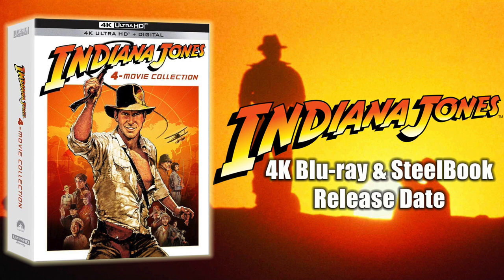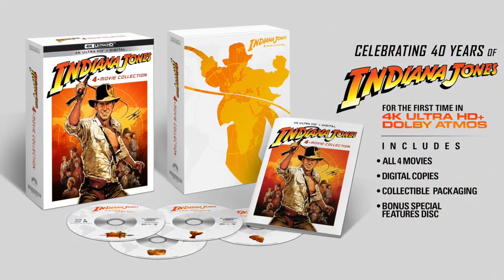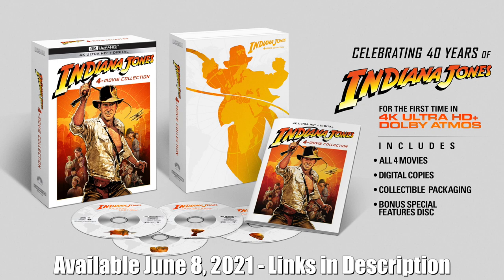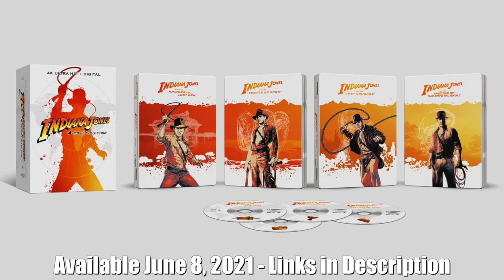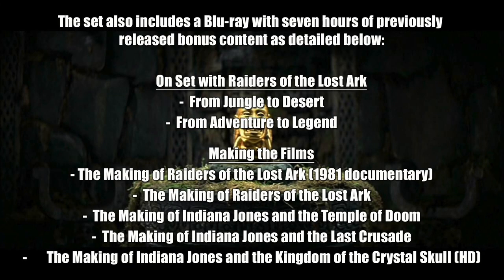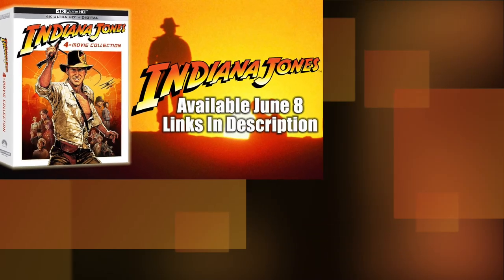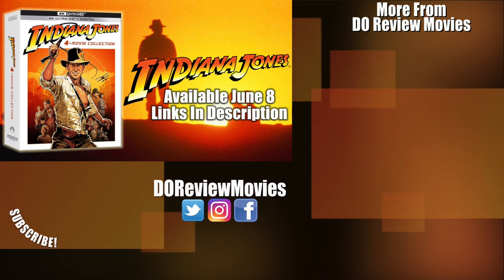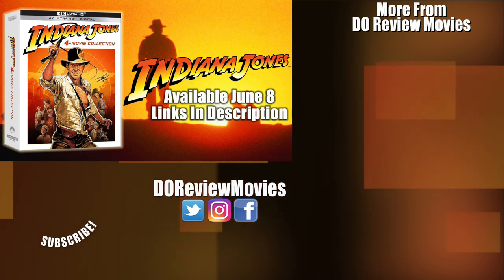Indiana Jones Collection 4K UHD Blu-ray Release Date & Buyer's Guide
Coinciding with the 40th anniversary release of Raiders of the Lost Ark Paramount Pictures announced that it will be releasing the Indiana Jones 4-Movie Collection on 4K Ultra HD Blu-ray on June 8, 2021.

PRESS RELEASE:
HOLLYWOOD, Calif. (March 15, 2021) – Relive the unforgettable exploits of world-renowned, globetrotting hero Indiana Jones in spectacular 4K Ultra HD when the INDIANA JONES 4-MOVIE COLLECTION arrives in a new 4K Ultra HD set June 8, 2021 from Lucasfilm Ltd. and Paramount Home Entertainment.

The cinematic classic that started it all—Raiders of the Lost Ark—celebrates its 40th anniversary this year, having first introduced audiences to the man with the hat on June 12, 1981.  Forty years later, the legendary hero continues to captivate new generations of fans.

Now, for the first time ever, all four films are available together in 4K Ultra HD with Dolby Vision® and HDR-10 for ultra-vivid picture quality and state-of-the-art Dolby Atmos® audio*.  Each film has been meticulously remastered from 4K scans of the original negatives with extensive visual effects work done to ensure the most pristine and highest quality image.  All picture work was approved by director Steven Spielberg.

In addition, all four films were remixed at Skywalker Sound under the supervision of legendary sound designer Ben Burtt to create the Dolby Atmos® soundtracks.  All original sound elements were used to achieve the fully immersive Dolby Atmos® mixes while staying true to each film’s original creative intent.

The INDIANA JONES 4-MOVIE COLLECTION includes a collectible booklet with behind-the-scenes images from all four films.  Each film is presented on 4K Ultra HD Blu-ray Disc with original theatrical trailers and access to digital copies.  The set also includes a Blu-ray™ with seven hours of previously released bonus content as detailed below:

·       On Set with Raiders of the Lost Ark

§  From Jungle to Desert

§  From Adventure to Legend

·       Making the Films

§  The Making of Raiders of the Lost Ark (1981 documentary)

§  The Making of Raiders of the Lost Ark

§  The Making of Indiana Jones and the Temple of Doom

§  The Making of Indiana Jones and the Last Crusade

·       The Making of Indiana Jones and the Kingdom of the Crystal Skull (HD)

§  The Stunts of Indiana Jones

§  The Sound of Indiana Jones

§  The Music of Indiana Jones

§  The Light and Magic of Indiana Jones

§  Raiders: The Melting Face!

§  Indiana Jones and the Creepy Crawlies (with optional pop-ups)

§  Travel with Indiana Jones: Locations (with optional pop-ups)

§  Indy’s Women: The American Film Institute Tribute

§  Indy’s Friends and Enemies

§  Iconic Props (Kingdom of the Crystal Skull) (HD)

§  The Effects of Indy (Kingdom of the Crystal Skull) (HD)

§  Adventures in Post Production (Kingdom of the Crystal Skull) (HD)